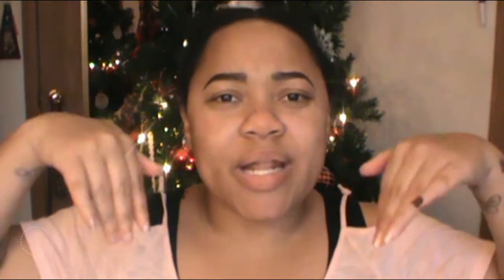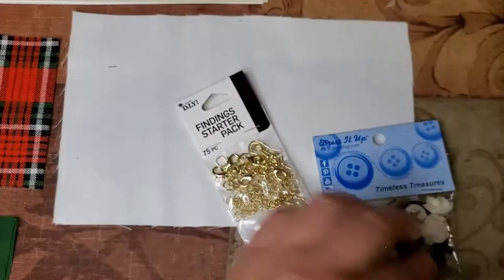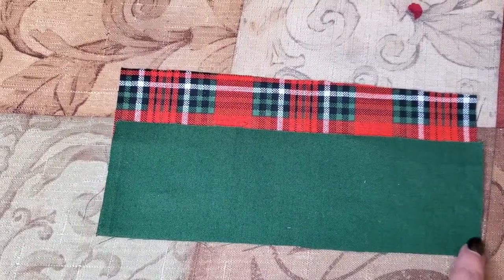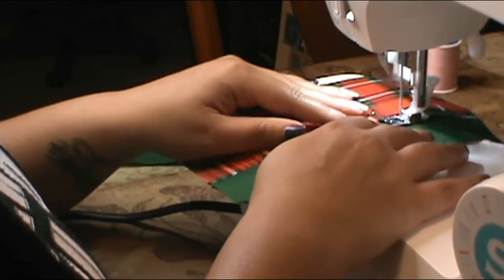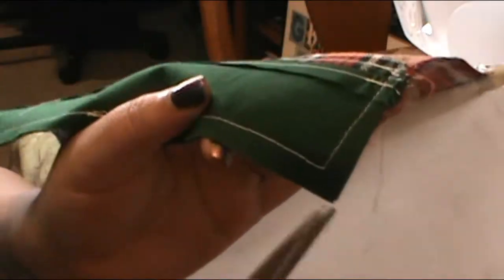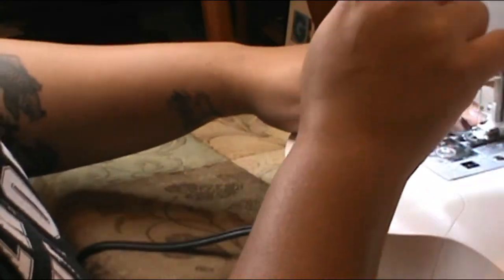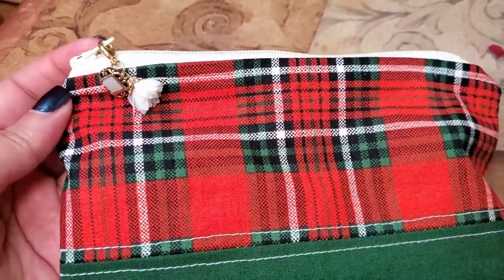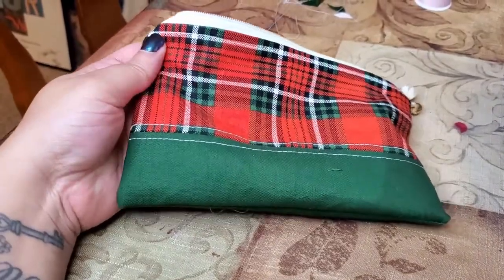Small Pouch Bag DIY Sewing Project | Simply Ne'qua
Hey everyone!! In today's video I have fun easy sewing project video showing step by lovely step on how to make a small pouch bag. The DIY sewing project only takes minutes to complete, I hope you enjoy 🥰❤